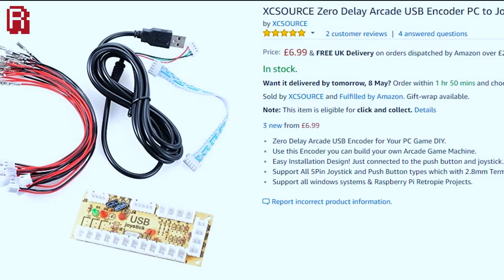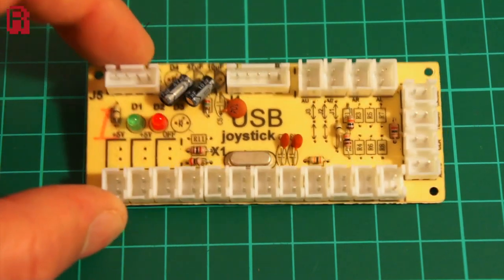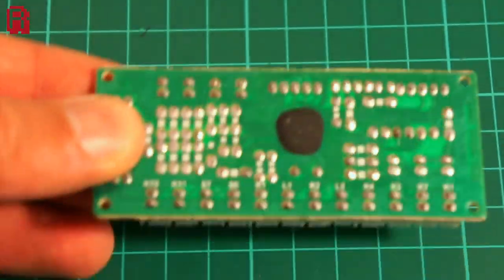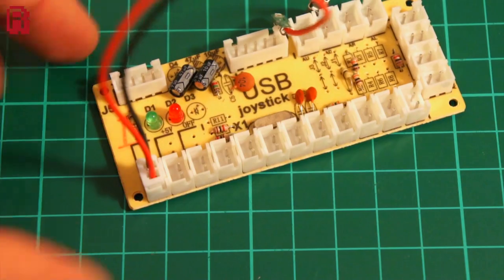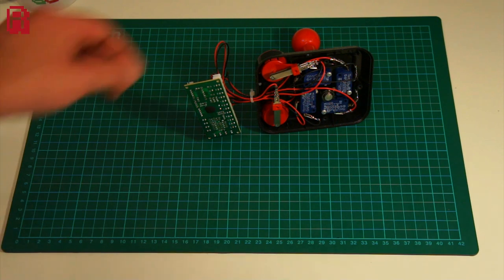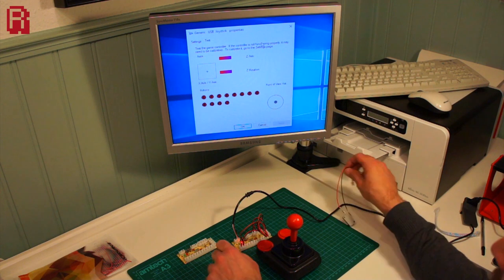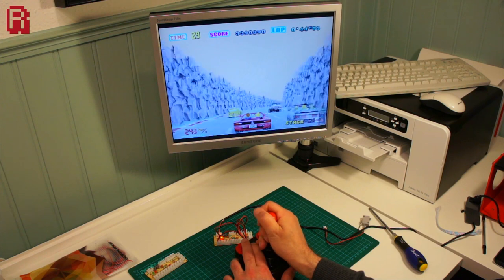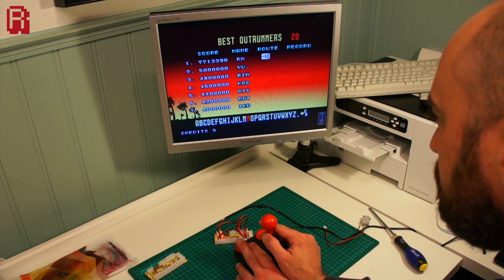Zero Delay USB Arcade Encoder | Review & Playtest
The "XCSource Zero Delay" USB Joystick Encoder, also known as the Bosega CY-822A, the "USB Joystick" and a whole host of other names is the cheapest arcade control encoder going.  Lets take a closer look at it.